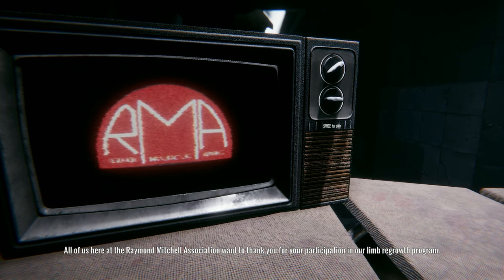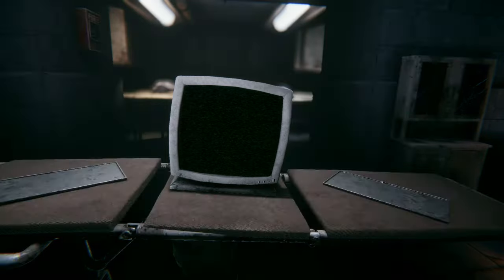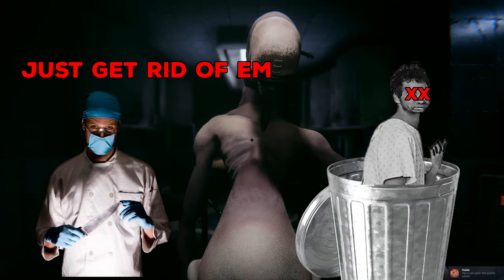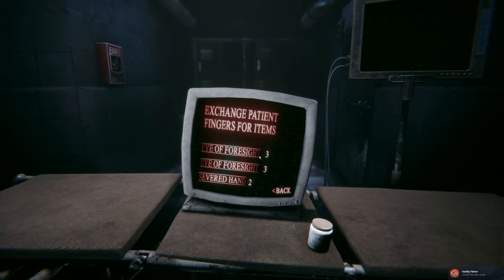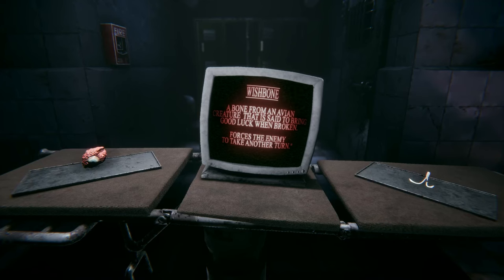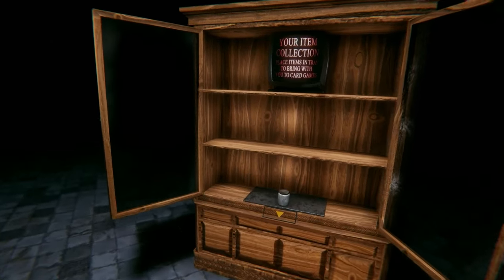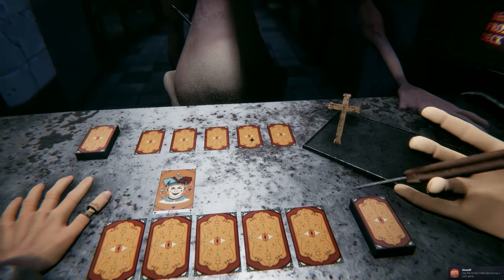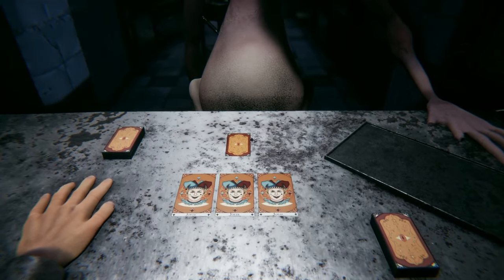If You Lose, You Lose Your Fingers || Limb From Limb